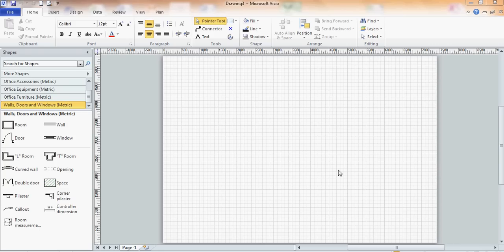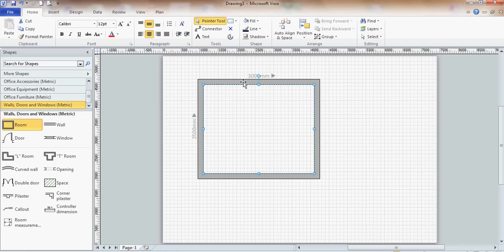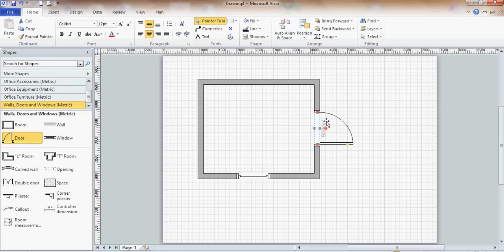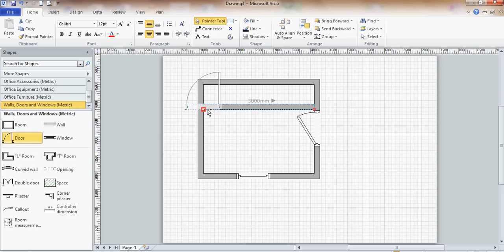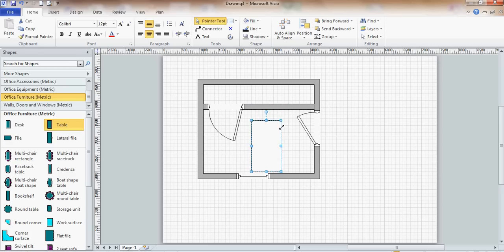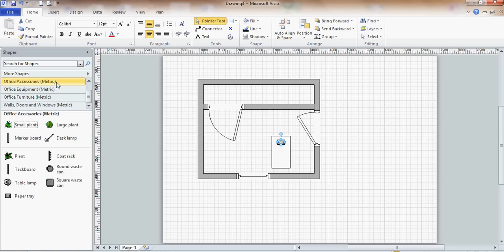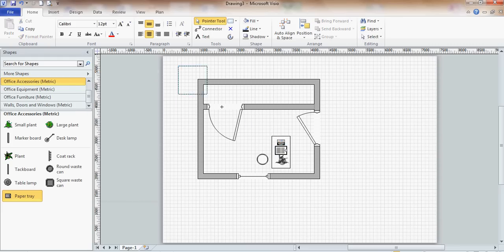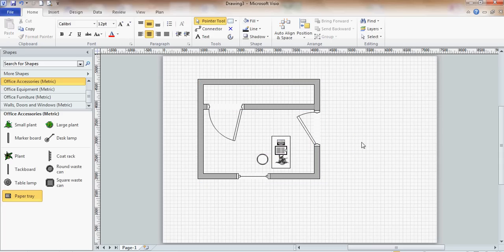Microsoft Visio - Floor Plan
How to create a floor plan in Microsoft Visio.  This tutorial explains how to create a very basic floor plan in Microsoft Visio.